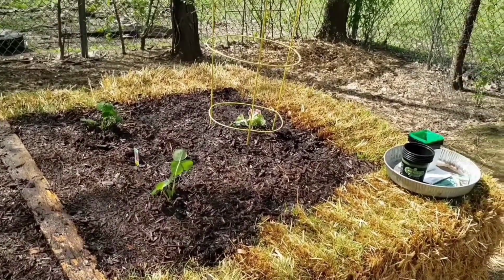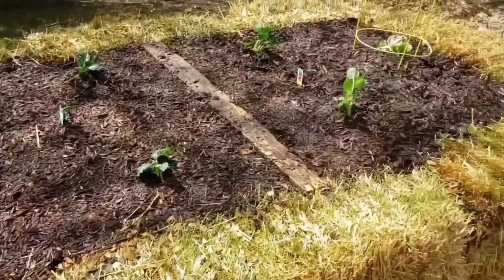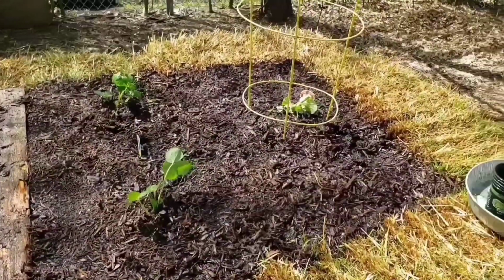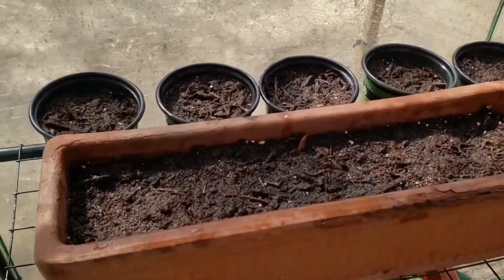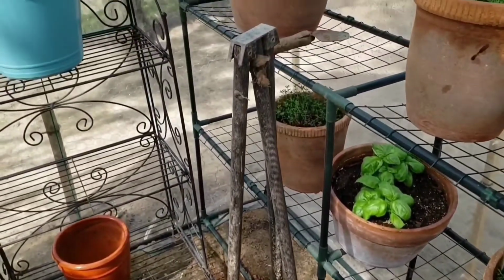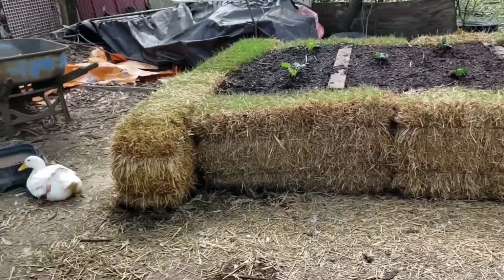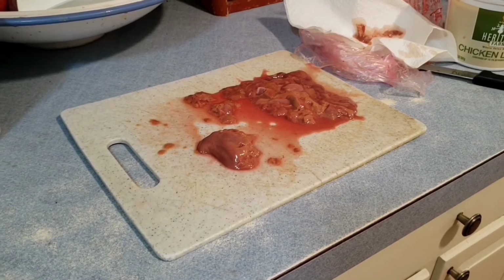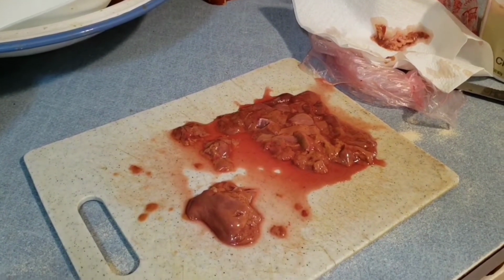Working in the Garden.... and DUCKLINGS!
We enjoyed a productive Saturday placing plants in the hugelkulture bed, potting herbs and planting seeds, serving a favorite treat to the flock...
and observing the 2 new ducklings as they get more and more comfortable and familiar with their outside-the-shell lives.